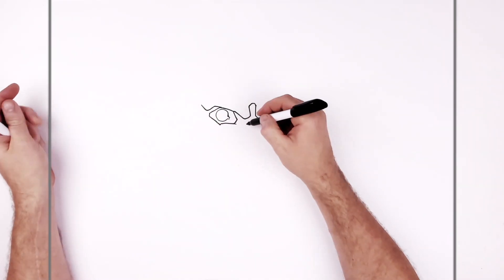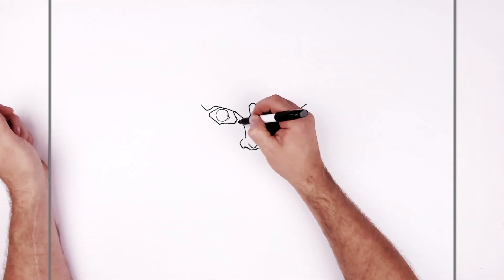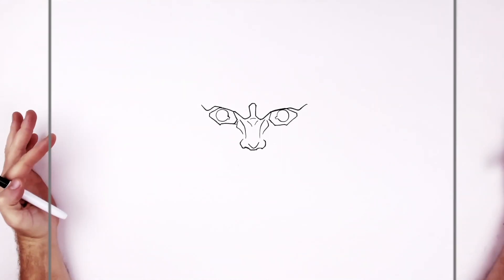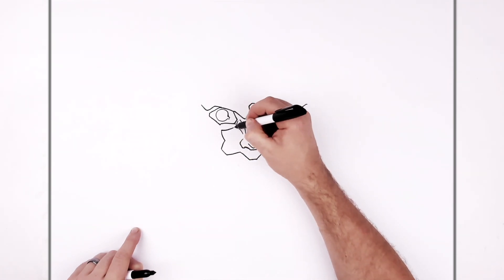How To Draw Adam Smasher | Step By Step | Edgerunners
Learn How To Draw Adam Smasher Step By Step from Cyberpunk Edgerunners